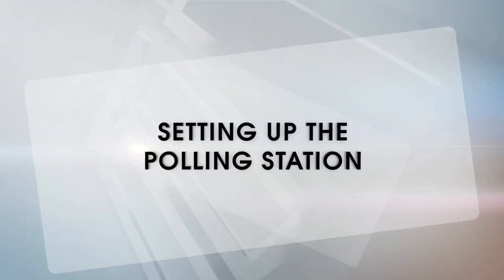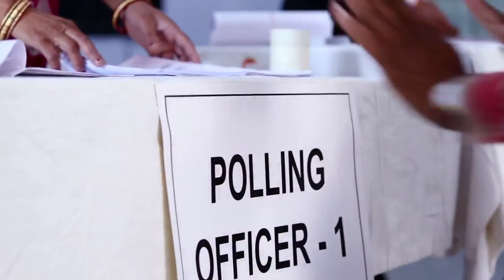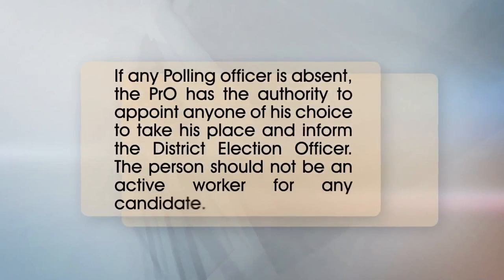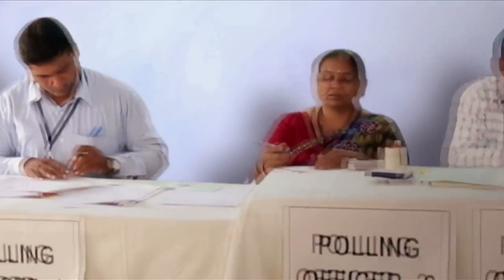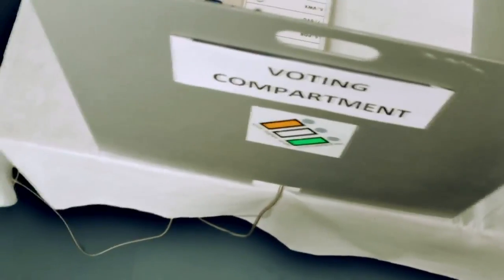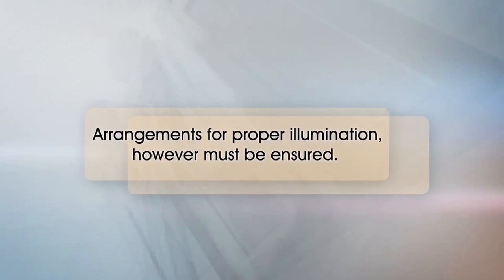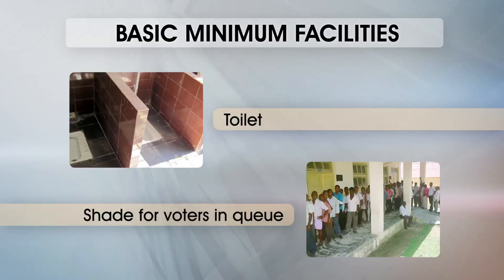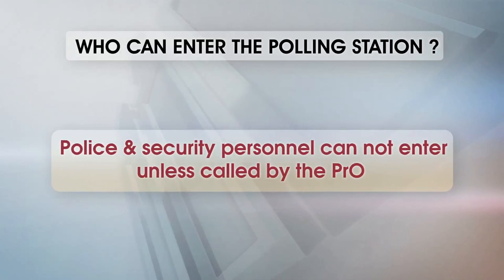5 Setting Up the Polling Station